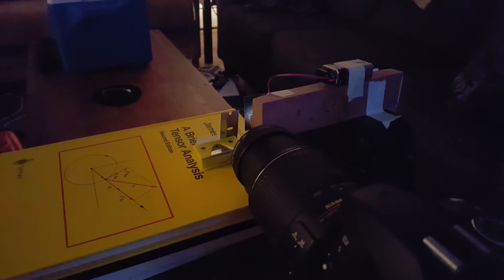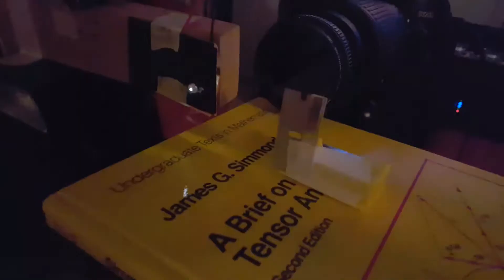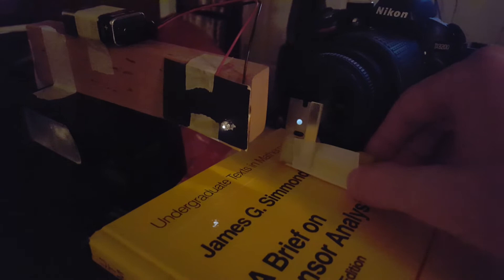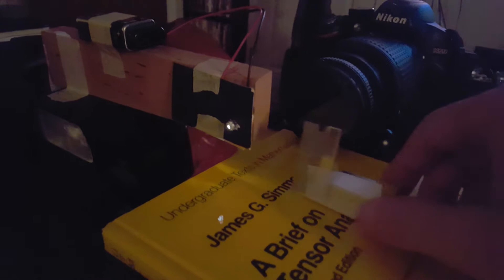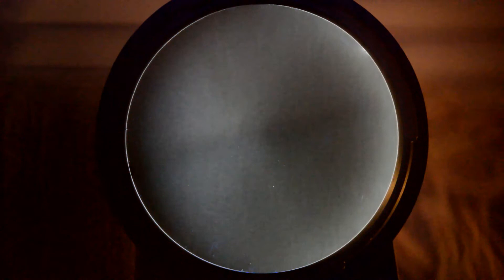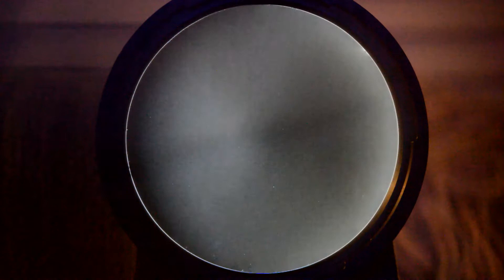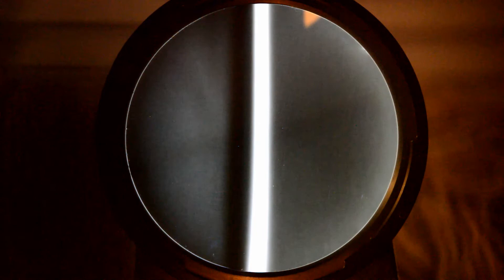Schlieren Knife-Edge Placement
How do you know where to place your knife-edge for your Schlieren setup?  In this video, I'll show you what happens when you put the knife-edge in front of, behind, and exactly at the focus point.  After watching, you'll be able to place your knife-edge in the best possible position for your own setup.

RELEVANT VIDEOS
How To: Build Your Own Schlieren Setup